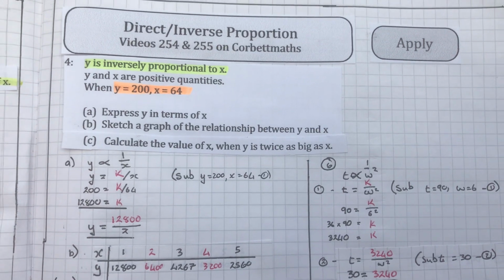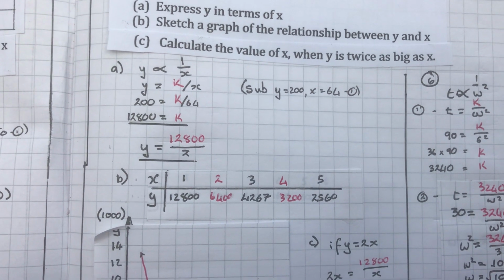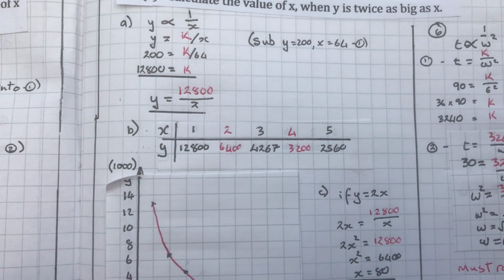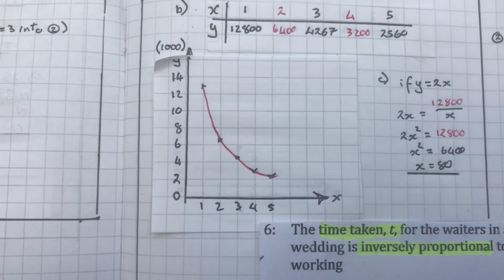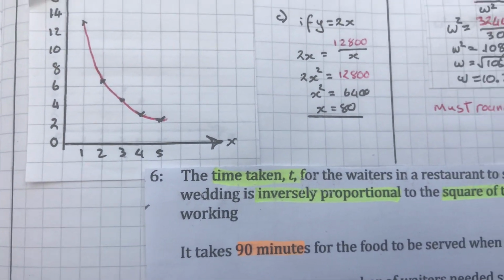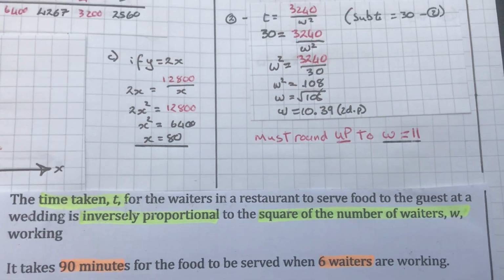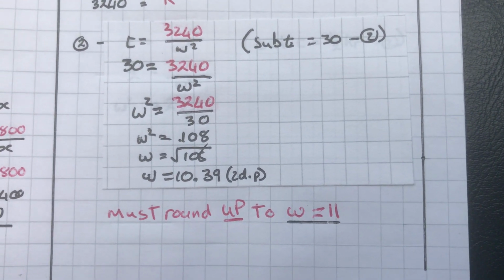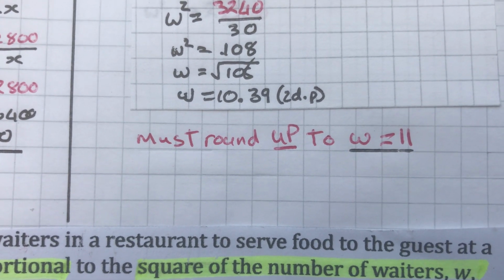254 255 direct and Inverse proportion - Apply